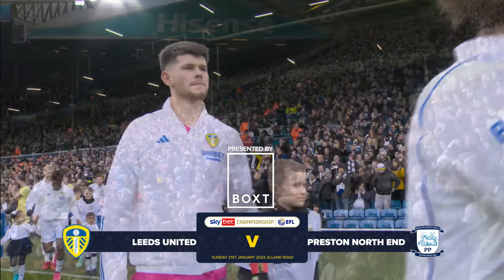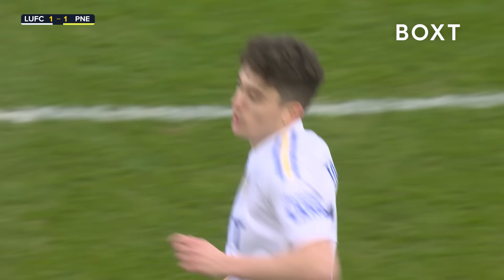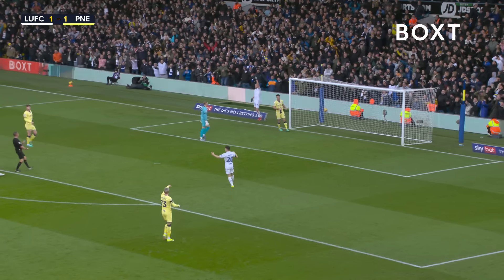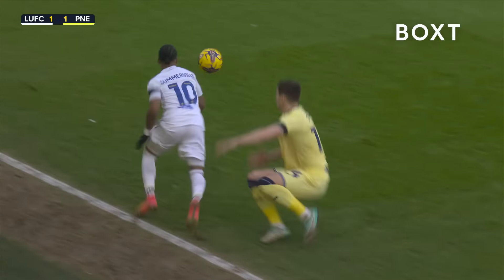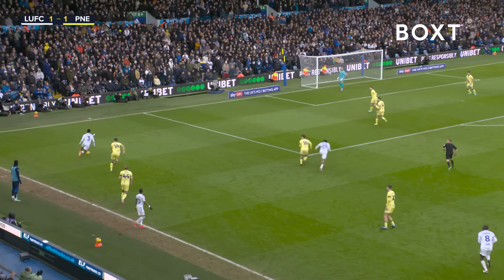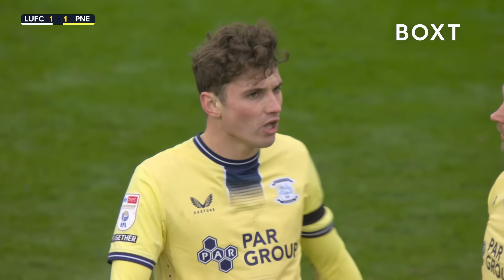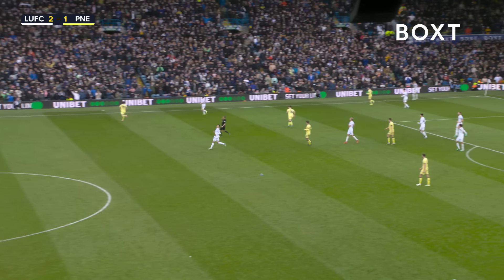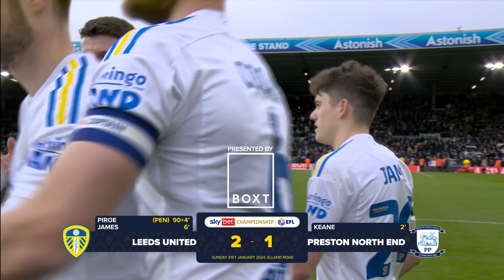Extended highlights | Leeds United 2-1 PNE | EFL Championship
Extended highlights from our game against Preston North End at Elland Road in the EFL Championship.

Presented by @weareboxt

Get exclusive Leeds United video content first - download the Official App